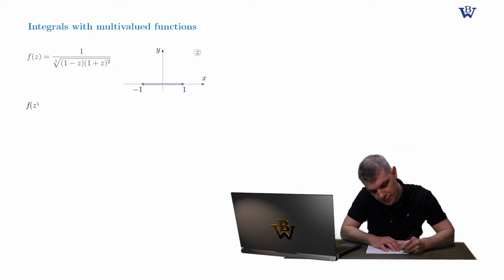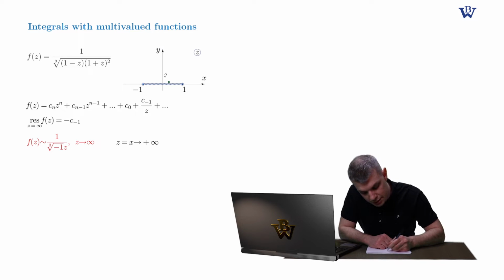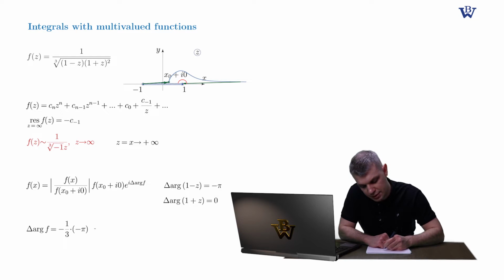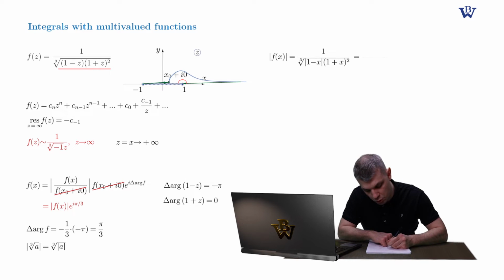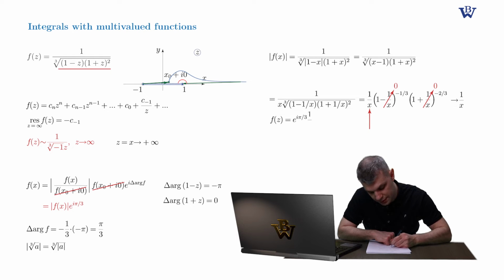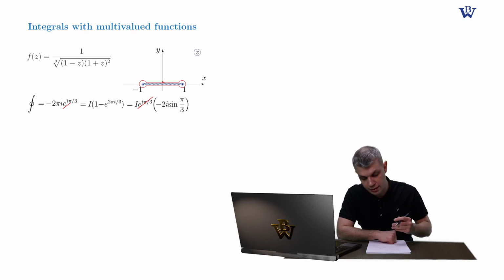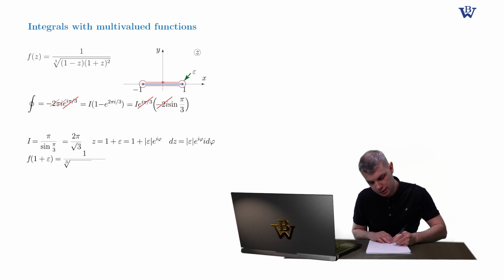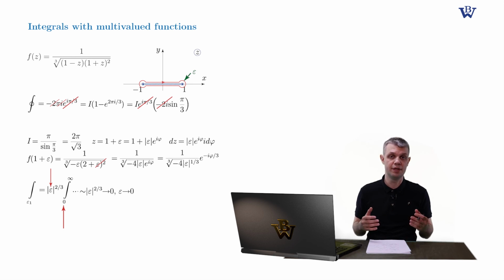[CA/Week 6] 3. Integrals with power-type integrand and two branch points, Part III.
Week 6 of the course "Complex Analysis" is dedicated to integrals with multivalued functions.
Topics of the course:

    1. Algebra of complex numbers. Differentiation and integration in a complex plane.
    2. Singularities of functions of complex variables.
    3. Contour integration. Residue theory. Jordan's lemma.
    4. Multivalued functions and regular branches
    5. Analytical continuation and Riemann surfaces.
    6. Integrals with multivalued functions.
    7. Gamma function and its applications.